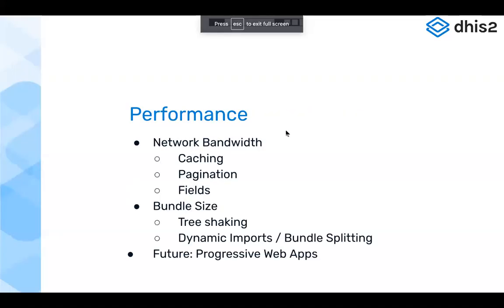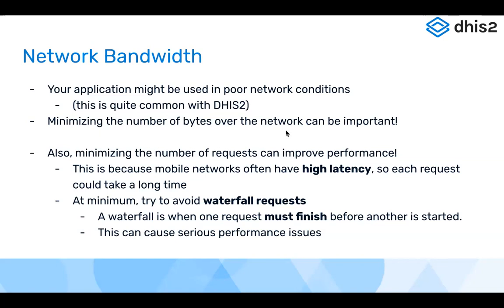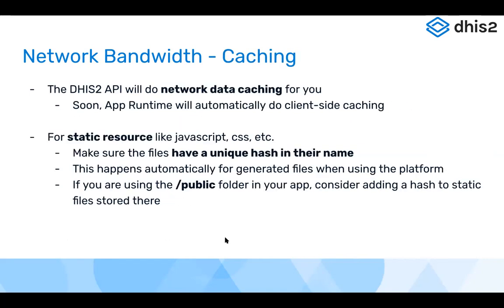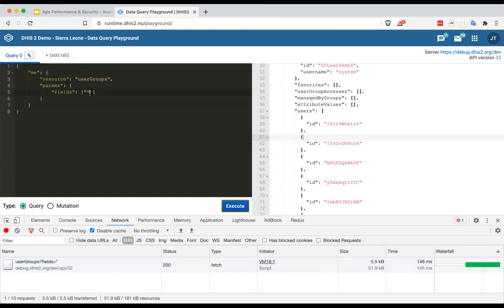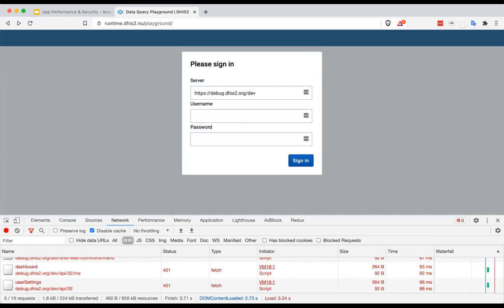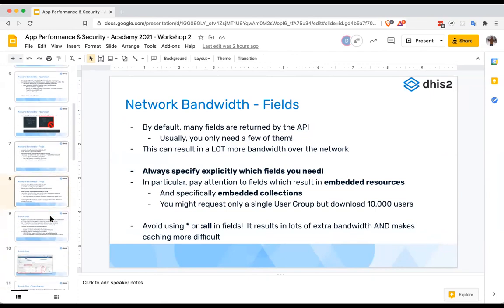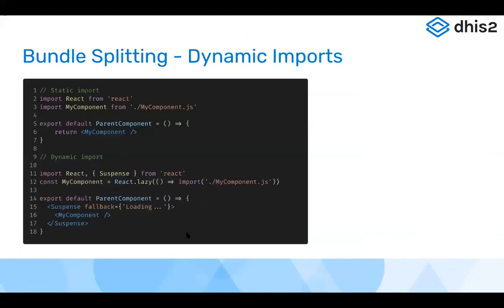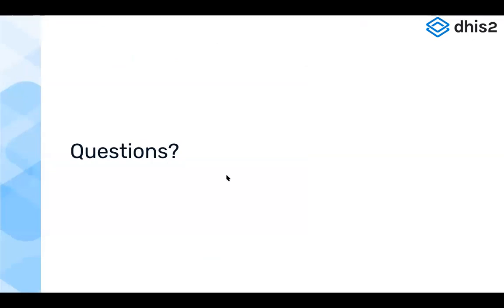DHIS2 Web and Android Workshop 2 - Web App Track Day 3: Performance (Austin)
Using explicit fields and collection pagination, reducing bundle size